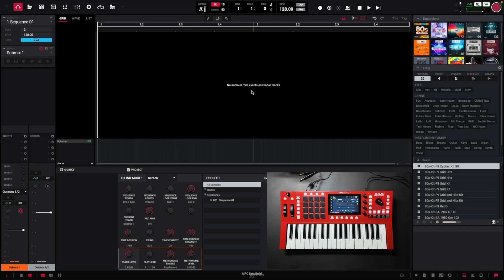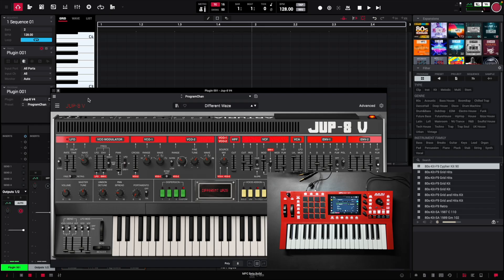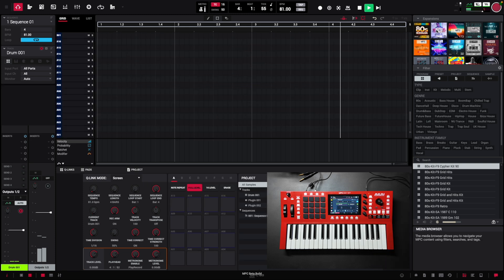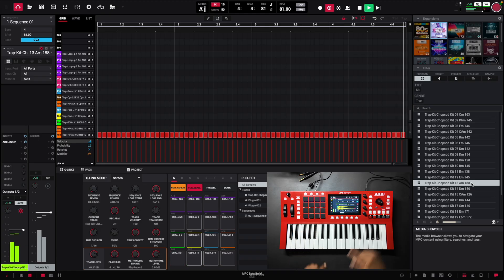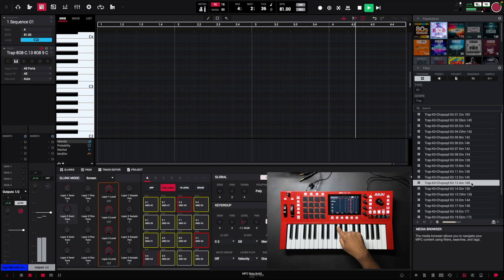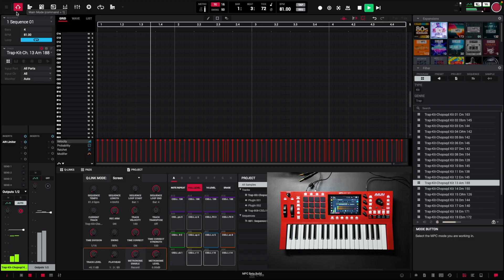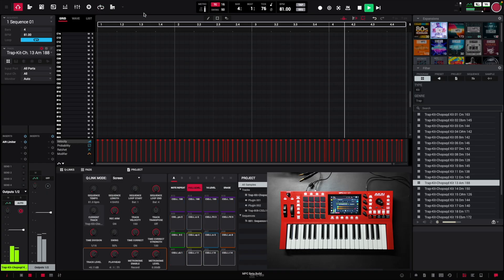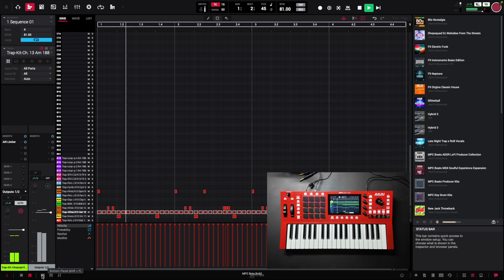Quick Look Under The Hood 🚘 at MPC 3 5 Beta Desktop Software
Making a simple beat 🥁 and  a quick look at some of the features of MPC 3 5 Beta Desktop Software🎯